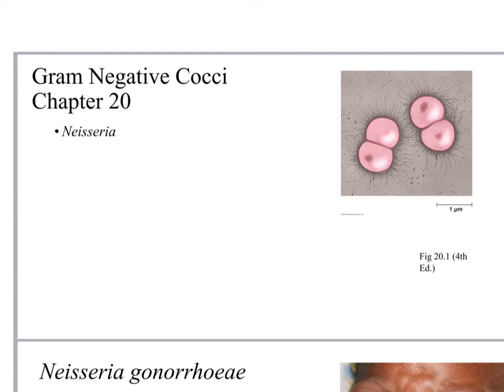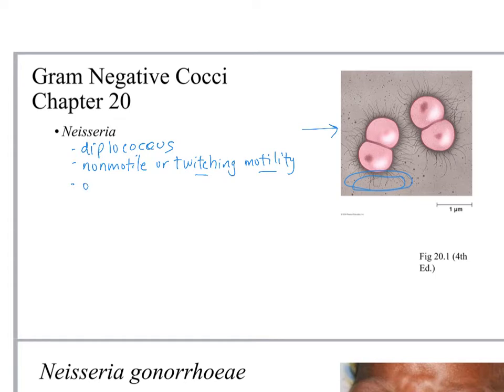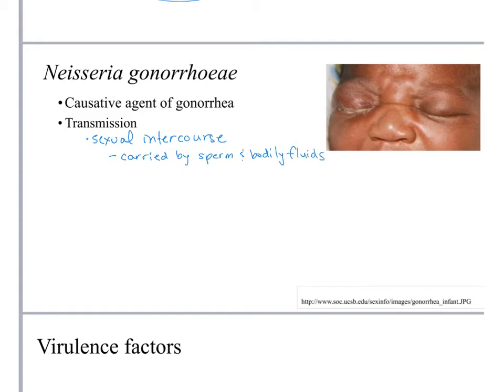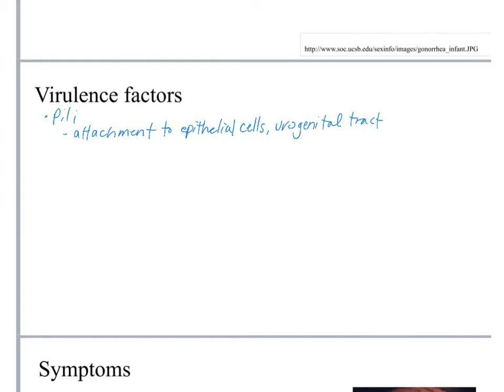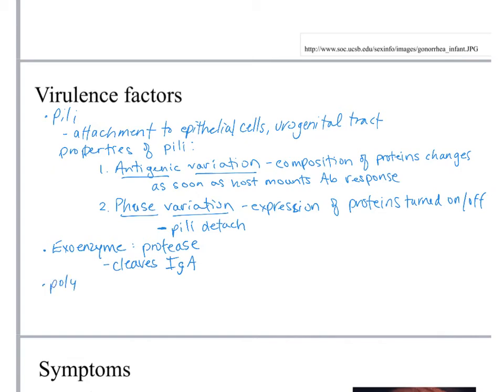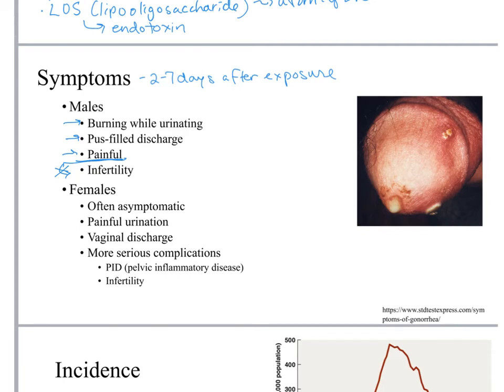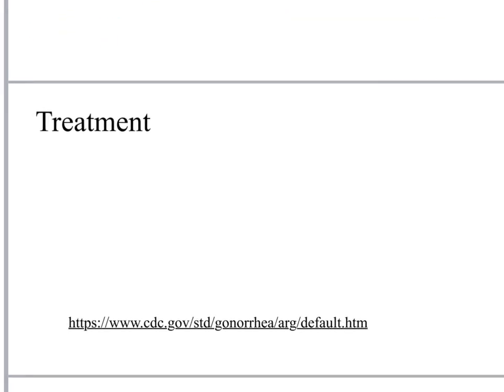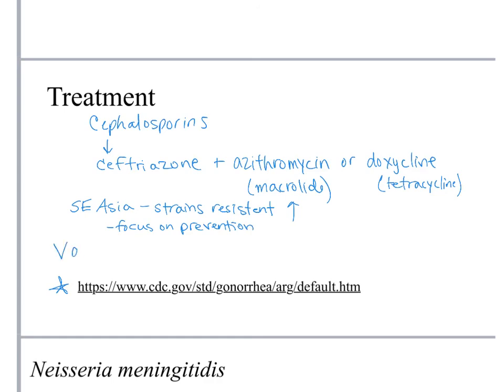Chapter 20 Neisseria Part I Leonard GVSU